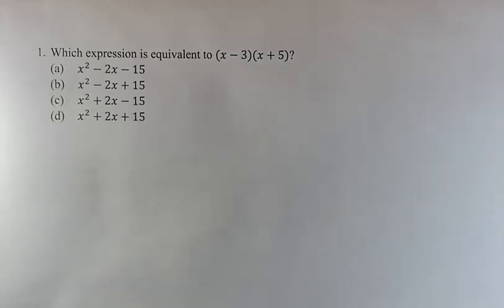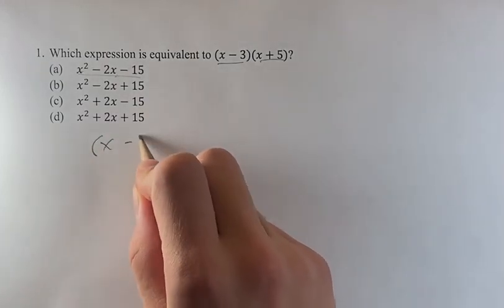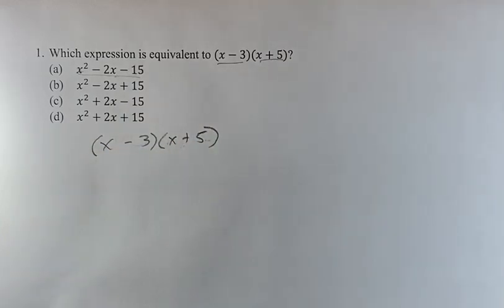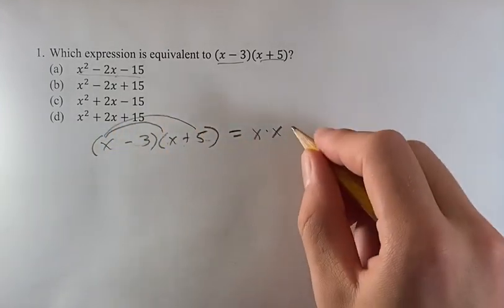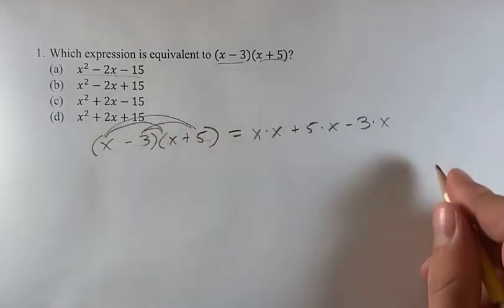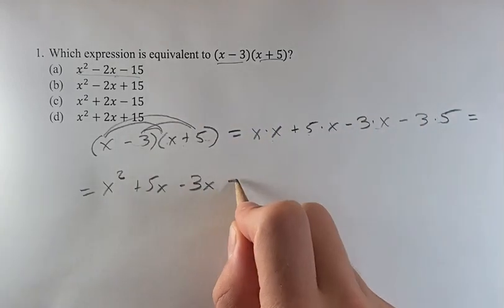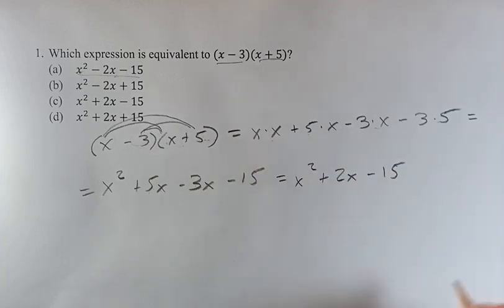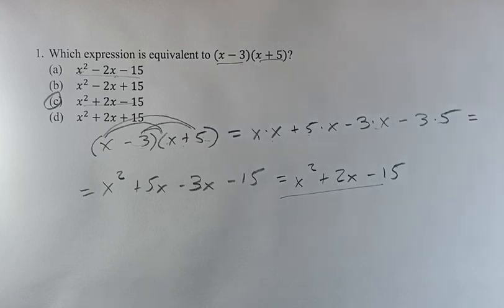1. Which expression is equivalent to (x-3)(x+5)?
1. Which expression is equivalent to (x-3)(x+5)?

(a) x^2-2x-15
(b) x^2-2x+15
(d) x^2+2x+15

2024 Digital SAT
Test 3 Module 2 Section 1
Problem 1